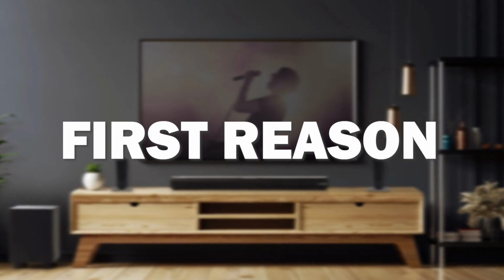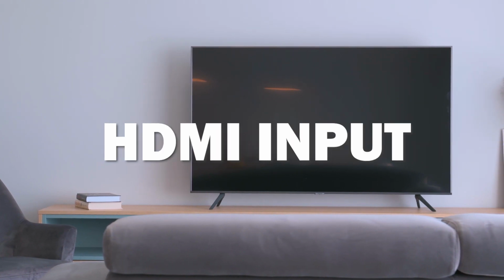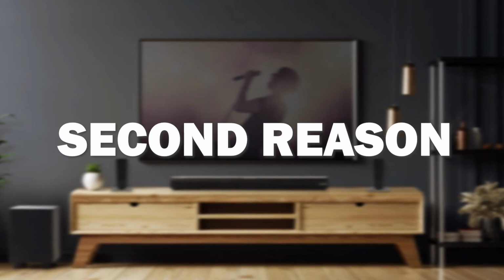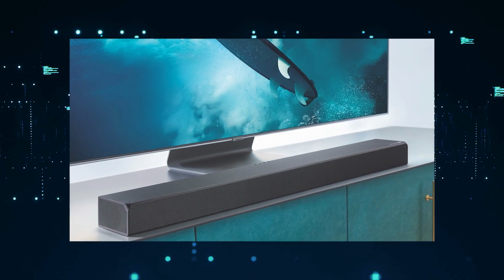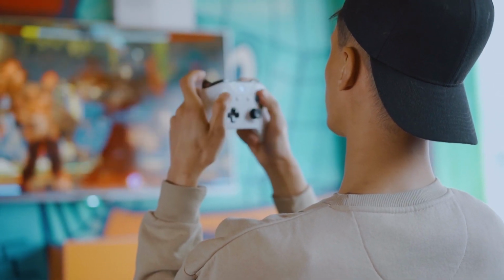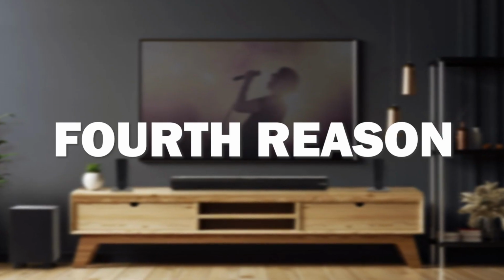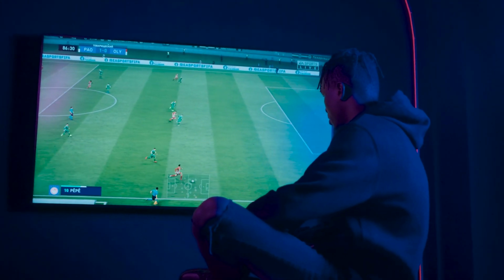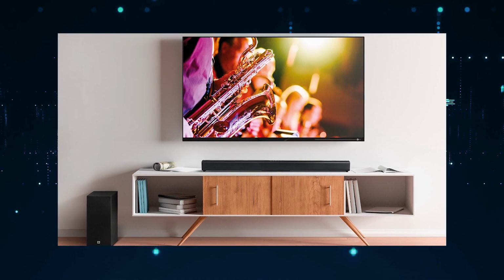LG S80QY Dolby Atmos Soundbar Product Review - 5 Reasons to Get It!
Here is a review of the LG S80QY Dolby Atmos soundbar. Here are 5 Reasons to Get It! A great addition to your TV.

Get the LG S80QY Dolby Atmos soundbar here:
(Amazon USA Link)
(Amazon International Link)